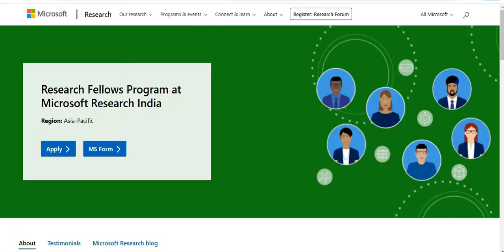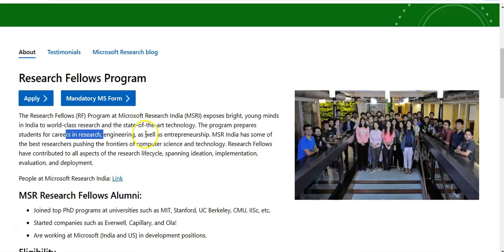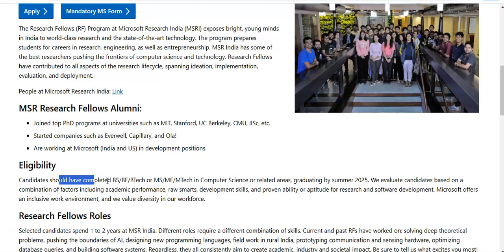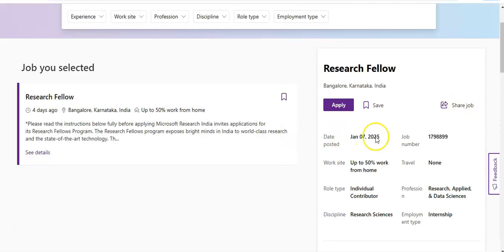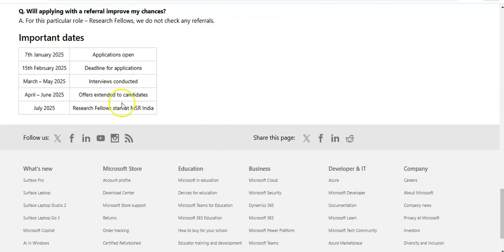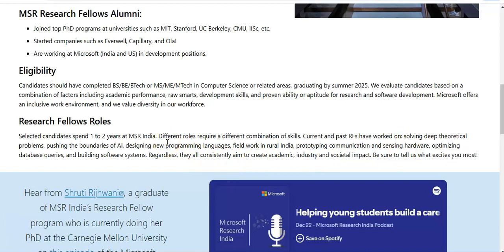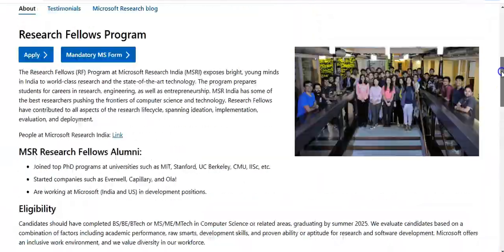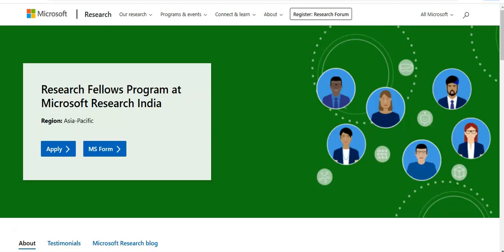Microsoft internship 2025 | Internships for college students | Work From Home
Research Fellows Program at Microsoft Research India | Internships for college students | Virtual internship with certificates | work from home | Free Online internship with certificate | Internship for engineering students |

This video is regarding the Research Fellows Program at Microsoft Research India with Certificate. These certificate will boost your career. This internship is offered by Microsoft. This certification is free online certification course.

Online certification course
IT internships
B.E. B.Tech Internship
Microsoft internship 2024
Microsoft internship 2025
Microsoft intern
AICTE internship registration
SAP course
SAP Internship 2024
internship course
data analyst internship
Microsoft internship work from home
virtual internships
Government internship 2024
National internship portal
PM internship
Freshers internship
Microsoft internships
PWC internships
sap certification